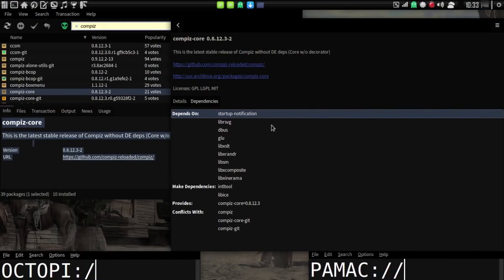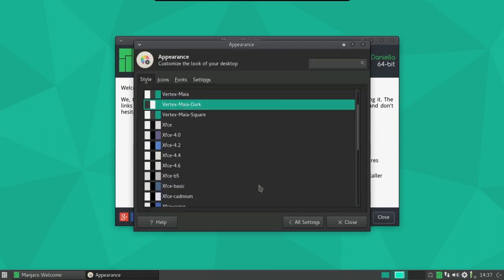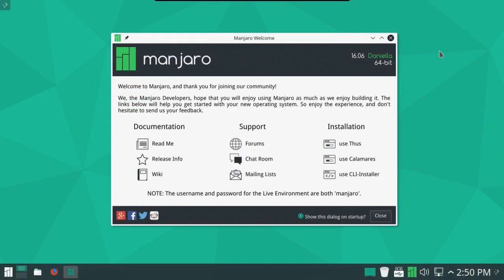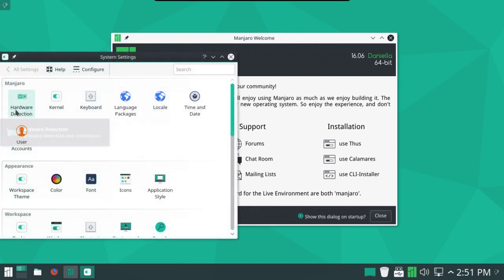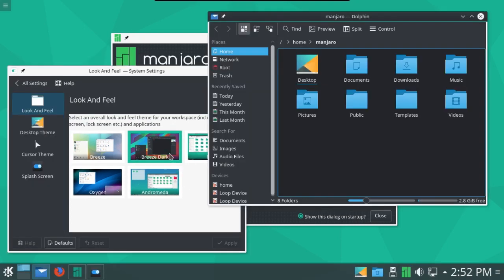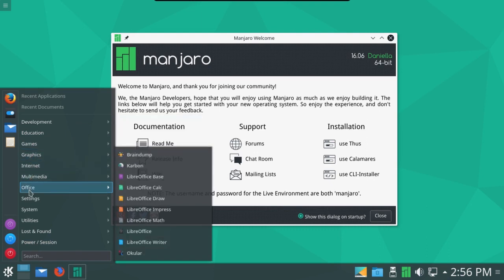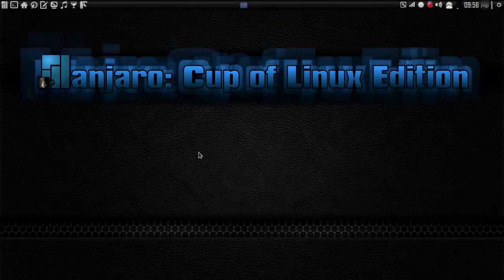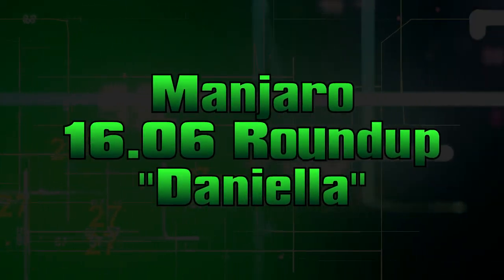Manjaro 16.06 Roundup